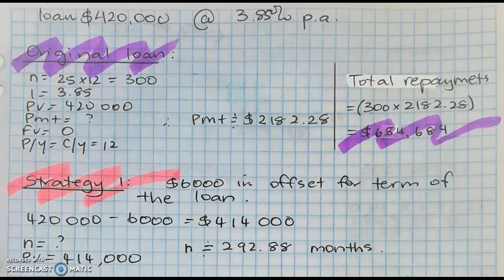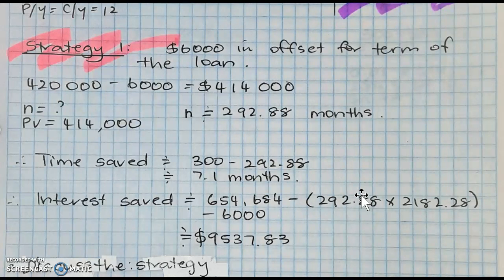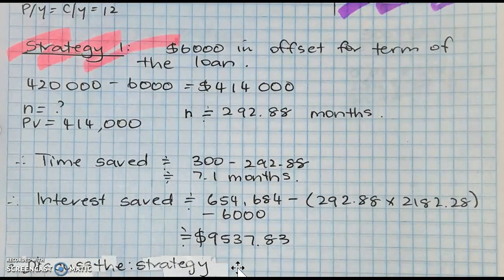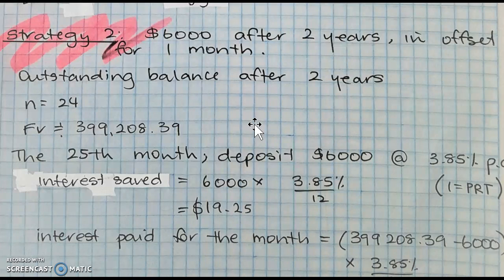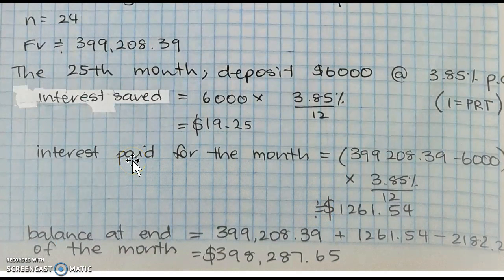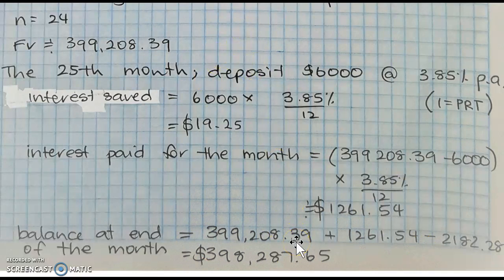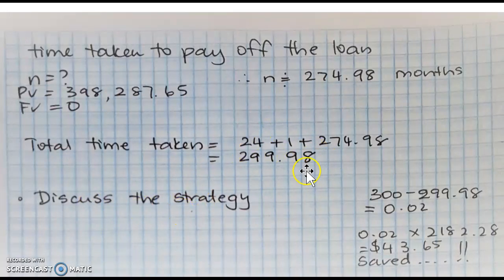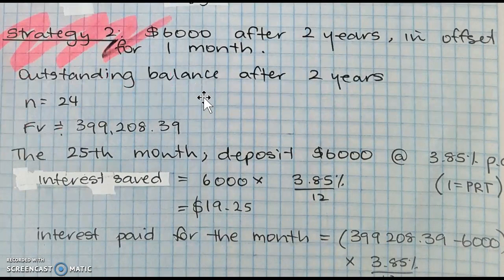Reducing Interest paid using an offset account